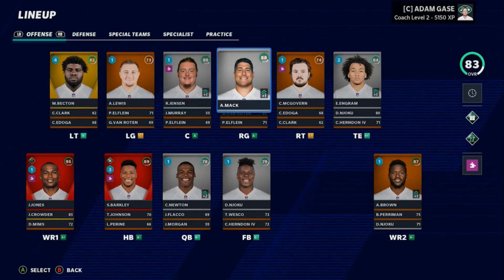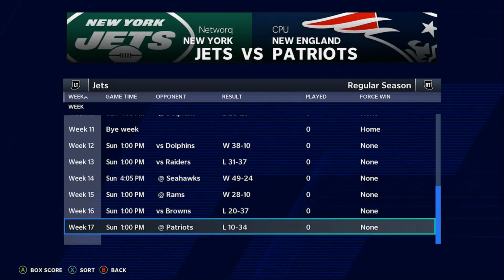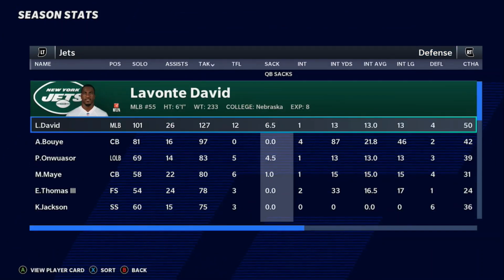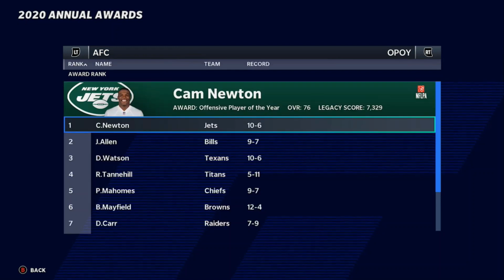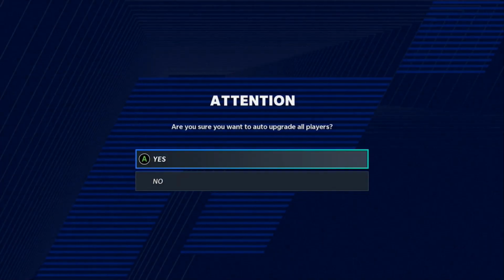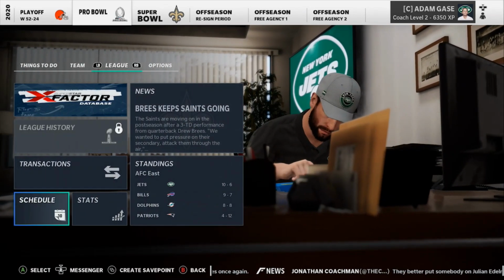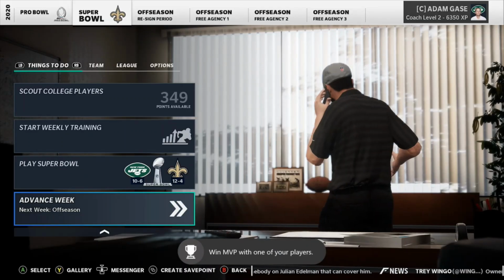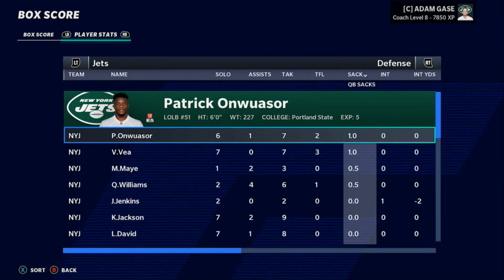New York Jets Speed Rebuild - Madden 21 Speed Rebuild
Welcome back to the channel, in today's video we will be doing a speed rebuild with the New York Jets.